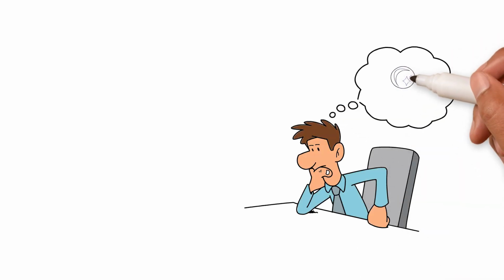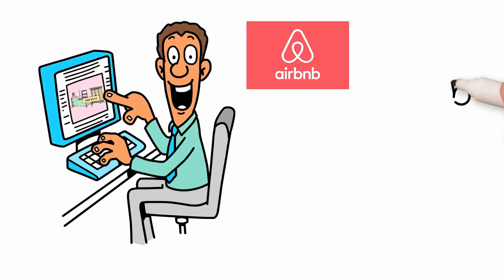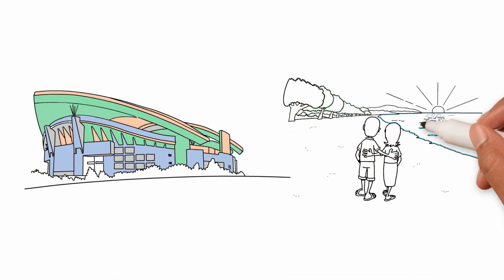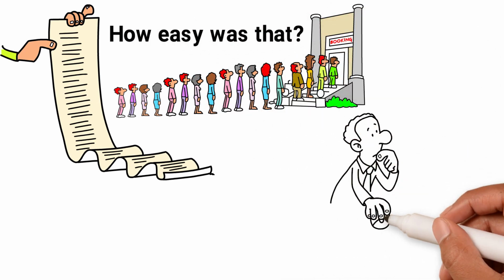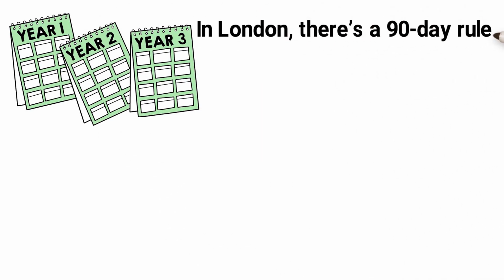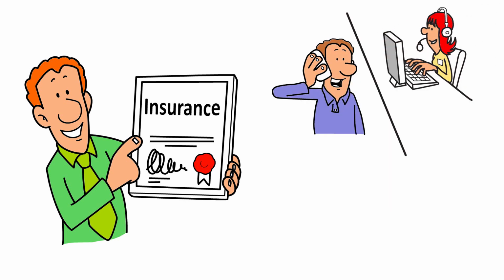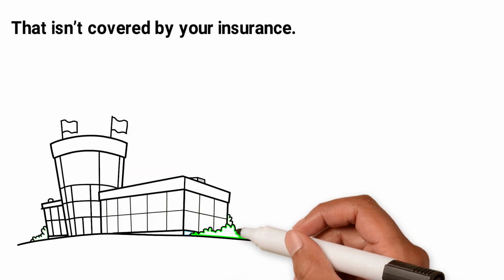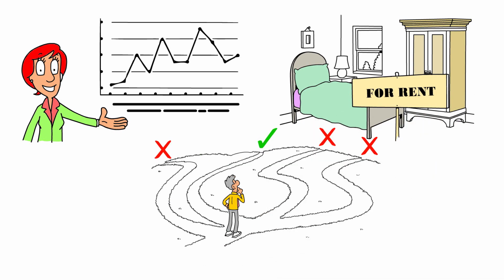Start An Airbnb Business | Become An Airbnb Entrepreneur | Serviced Accommodation UK | How To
How to invest in serviced accommodation in the uk: Today Video looks at Serviced accommodation in the UK and the pros and cons of becoming an Airbnb entrepreneur by starting an Airbnb business.

If I had a crystal ball, I still wouldn't like to guess what is just around the corner for us. My hunch is that the continuing Brexit chaos and the uncertainty in business is not going to be good news for the economy. Are you prepared if tough times hit? Or would you like to try and build up a little nest egg of extra reserves? Maybe you've thought about renting out a room on AirBnB to boost your bank balance? Today's Ask Shaf is going to take a closer look at the pros and cons of doing just that…

First of all, how easy is it to advertise your room on AirBnB? Pretty straightforward, as it happens. At the start of 2019, there were 200,000 active UK listings, and according to the site, the average host earns £3,100 for renting out a room for just 36 nights over the course of a year. Simply register with your email and create a profile for your property.

When doing your profile, bear in mind plus points that will interest potential customers. Are you near a sporting venue, a theatre or tourist attractions? How about public transport? Are you upstairs or can you accommodate wheelchairs? What's your cancellation policy and will you include little extras like a bottle of wine, bread and milk? Check out nearby properties for a realistic price guide. You can also approve potential guests before they can complete their booking.

So hopefully, you pop your listing up and watch the bookings flood in. How easy was that? Well, there might be some things you haven't thought of so please take a moment before you start snapping Instagram-style pics of your pad for your profile. Let's think about the tax implications. Under the UK government's Rent A Room scheme, you can earn £7,500 a year from letting out a room in your house without paying tax on it. You must opt-in to the scheme and any income over this threshold requires a self-assessment tax return. If you are letting out a whole property, or don't opt in to the scheme, you must also do self-assessment.

How many nights can you let for during a year? In London, there's a 90-day rule. In Scotland if you host a property that's available for 140 days a year, it's deemed as a self-catering property and then becomes subject to business rates. Different local authorities may have different rules, so it's essential to check up with them. For example, Glasgow City Council updated its rules around short-term accommodation in 2017.

Other factors you will need to consider include insurance. Contact your household insurance to see if you're covered as an AirBnB host and if not, get alternative cover in place. Similarly, check up with your mortgage provider to see if you are allowed to rent out a room under their terms. If you are renting, it's unlikely a landlord will agree to you subletting their property, but you can always ask.

I can't stress enough how important it is to check these things before going ahead. If you don't do your homework, the results will be dreadful. You might put in a claim that isn't covered by your insurance and your mortgage company might be so cross they'll fine you, or in the worst-case scenario, repossess your home. That's a big price to pay for trying to make some extra money!

So while AirBnB seems like a good way of making money, research whether it's the right option for you. From a safety point of view, the site itself hosts lots of tips. Just like our economic situation, I can't predict if letting a room is the best thing for you to do but if you follow my advice, at least you'll be making a well-informed decision.